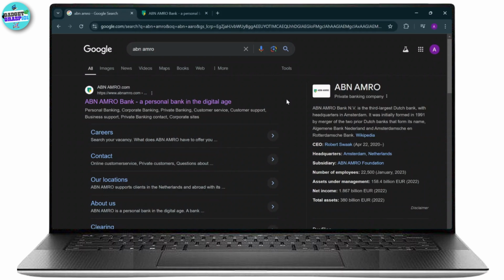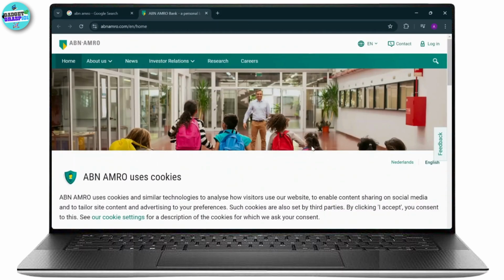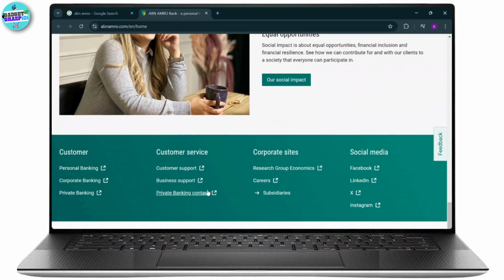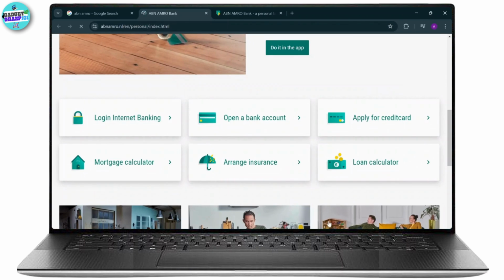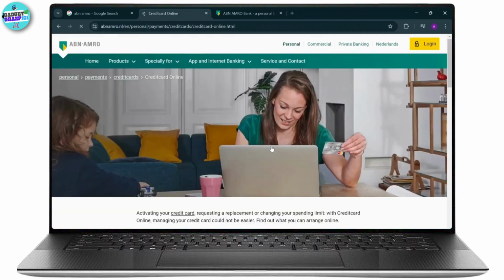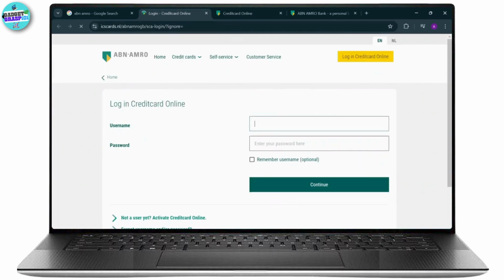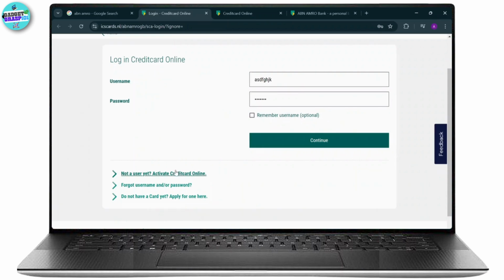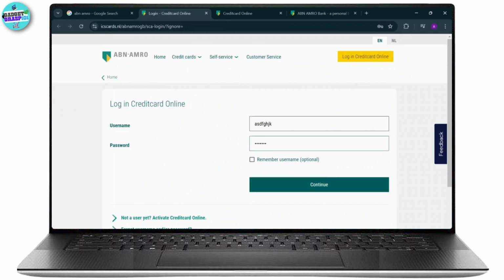How To Login ABN AMRO Bank Credit Card Online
Easy Steps on How To Login ABN AMRO Bank Credit Card Online. Easily Learn How do I log into my ABN AMRO account by following the steps on this video.

In this video, learn how to log in to your ABN AMRO Bank credit card online account quickly and easily. Follow our step-by-step guide on how to access your credit card account, change the website language, and recover or reset your username and password. We'll also show you how to apply for a new credit card if you haven't already.

Chapters (Timestamps):

00:00:00 - Introduction
Overview of logging into your ABN AMRO credit card account online.

00:00:10 - Open ABN AMRO Official Site

00:00:25 - Change Language to English
If the site loads in another language, change it to English for easier navigation.

00:00:40 - Access Personal Banking Section
Scroll down and tap on "Personal Banking" to move to the next page.

00:00:55 - Apply for Credit Card
Navigate to the "Apply for Credit Card" option and tap on it.

00:01:10 - Find Credit Card Online Login
Scroll down to find and select the "Credit Card Online" login option.

00:01:30 - Enter Username and Password
Input your username and password to access your account.

00:01:45 - Optional: Remember Username
Choose to remember your username if desired, then tap "Continue."

00:02:00 - Account Access and Help Options
Learn how to recover your username/password or apply for a new credit card.